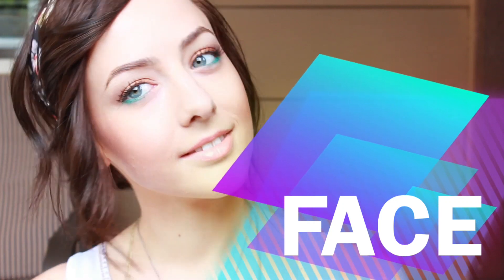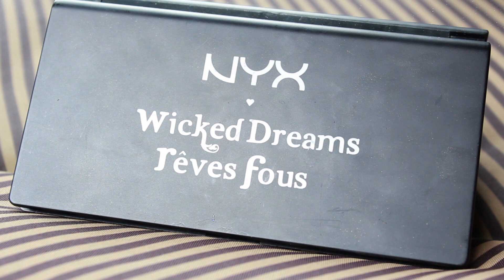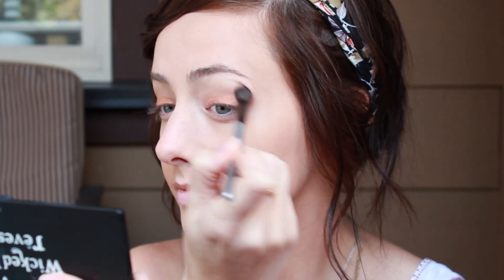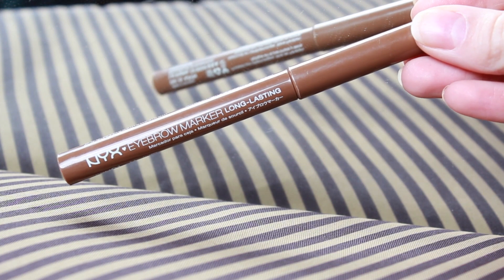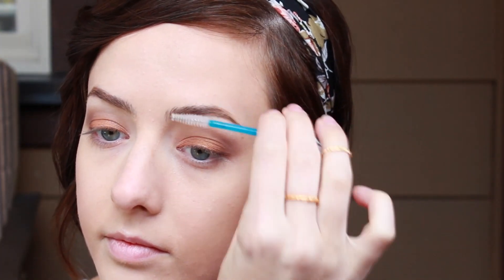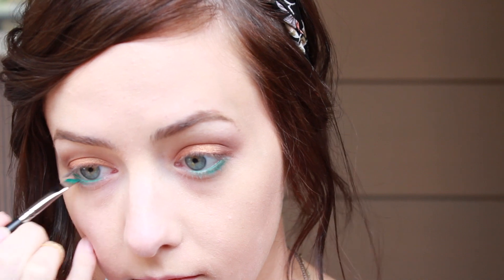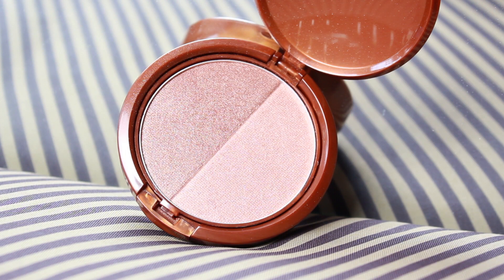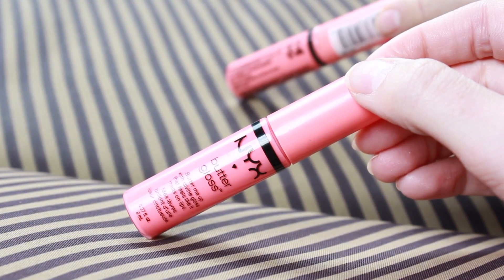♡ Bohemian Beauty | NYX Face Awards 2014 Entry! | GettingPretty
THUMBS UP IF YOU LIKE IT! xx ❤︎ ❤︎ ❤︎ ❤︎

Hey guys!! Here is my entry for the 2014 NYX Face Awards! As you may know, I was actually a contestant in the 2013 NYX Face Awards. I made it to the top 20 and I am SO thankful for the experience and for all the people who voted for me throughout my time in the competition! So I'm trying again this year and my channel has changed a lot since then. I had around 3,000 subscribers at that time and I can't even believe that today I hit 50,000 which is amazing and I want to thank you guys so much! So I really hope you guys enjoy this video, THANK YOU! Don't forget to hit that thumbs up button if you enjoyed it!  LOVE YOU GUYS! THANK YOU THANK YOU THANK YOU! xx

PRODUCTS USED:

NYX HD Photogenic Concealer - Yellow & Beige
Covergirl Clean Sensitive Skin Foundation - Warm Beige & Buff Beige
NYX Mineral "Set It & Don't Fret It" Matte Finishing Powder
NYX Jumbo Eye Pencil - Sparkle Nude
NYX Wicked Dreams Palette
NYX GEL Liner & Smudger - Teal
Maybelline Colossal Volum' Express Cat Eyes Mascara
NYX Eyebrow Marker - Medium
Essence Clear Lash & Brow Gel
NYX Tango With Bronzing Powder - Bronze
NYX Blush - Angel
Wet n Wild Matte Lipstick - Pink Suga'
NYX Butter Gloss - Apple Strudel

'Max Outcome'   |    Purchased from Melodyloops.com

Whitening Lightning Dial-A-Smile Kit
Use code: prettykit to get the Dial A Smile Combo for $69

1. Customers entitle a FREE cute animal lens case PLUS mystery gift
3. A minimum of 1 pair of circle lens purchased to activate the code.
4. The code has no expired dates :)